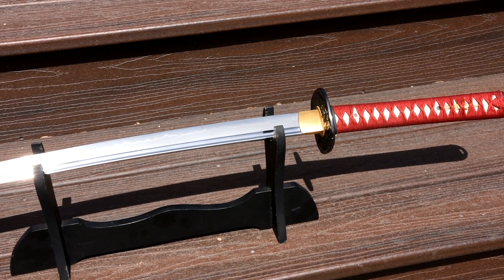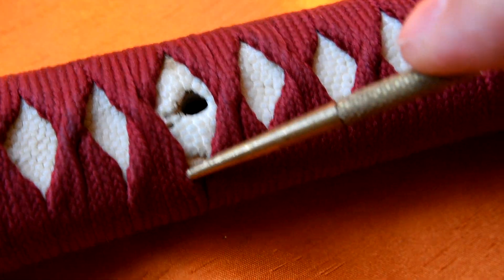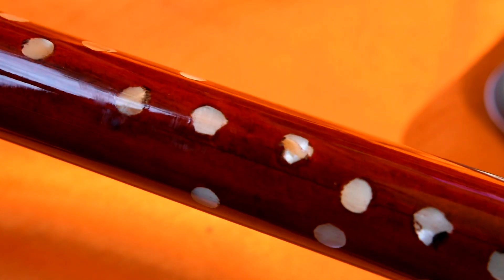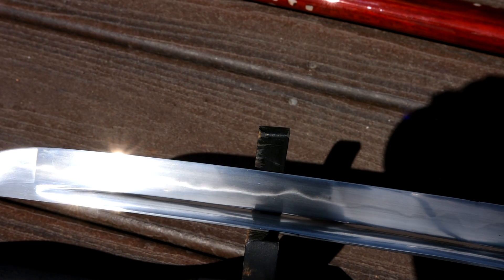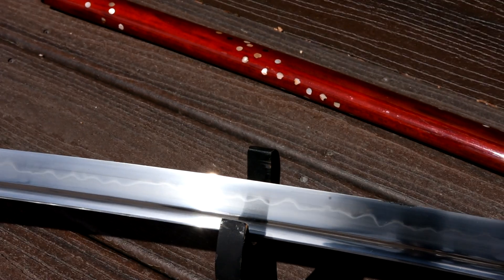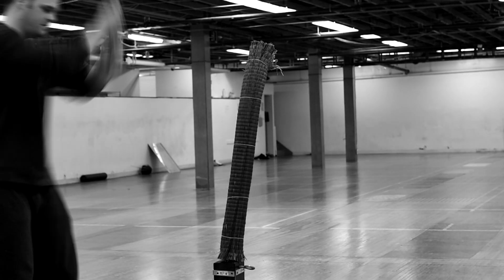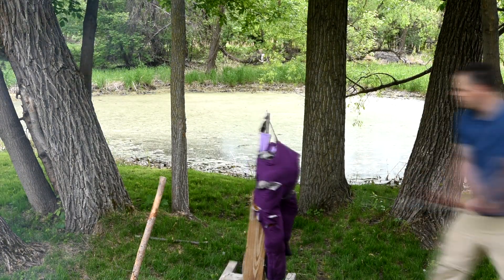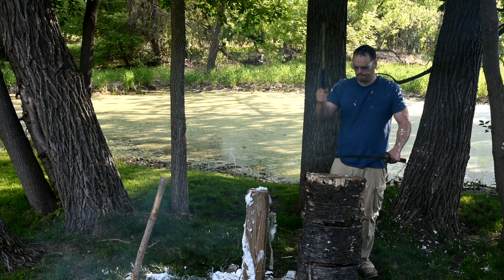Ryujin 1095 Custom Katana Drunken Review and Destruction Test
This is a video about a RyuJin Katana.  I do a review and destructive test but this is the quick and drunken version.

Note this sword has an MSRP of $350 not $500 as noted in the video.

Specs:
Blade/Nagasa Length: 28.5 (without habaki)
Sori: .65”
Moto-haba: 1.24”
Saki-haba: .87”
Motokasane: .29”
Sakikasane: .20”
MSRP: $500

Original order info for this sword -

Series Name:  Kengo
Blade Style:  Shinogi Zukuri w/ Bo-Hi
Hamon Style:  Gunome-Midare
Blade Material: T10(1095) High Carbon Steel Blade
Length:  29.5"  Measured from tip to Mune-Machi
Thickness:  0.30" Measured above Habaki
Width:   1.234" Measured above Habaki from spine to edge
Thickness:  0.20" Measured at Yokote
Width:   0.90" Measured at Yokote
Edge HRC:  58 Rockwell Hardness
Spine HRC:  40 Spine Hardness
Temper Method: Clay
Production Date: Engraved on Tang
Serial #:  Engraved on Tang

Saya ( Scabbard)
Material:  Wood + Pearls
Finish:  Red Mahogony Look
Mother of Pearl Inlays
Gloss Coat
Koiguchi: Black
Kurikata: Red Mahogony Look
Kojiri:  Black
Sageo:  Cotton - Black

Tsuba (Handguard)
Name:  Kaitatsu
Material: 1045 Carbon Steel
Gold Plate: Real Gold
Finish:  Black Matte
Design:  - Front Fudo myo-o Depiction
Design:  - Back Fudo myo-o Written